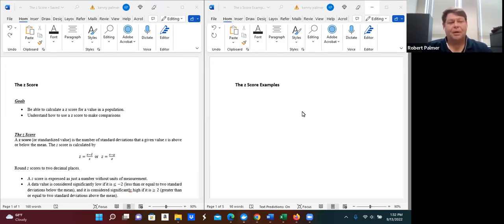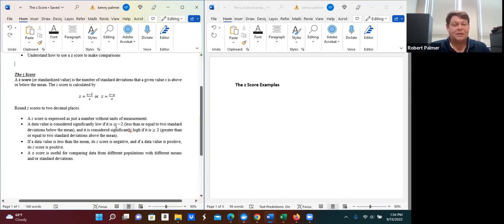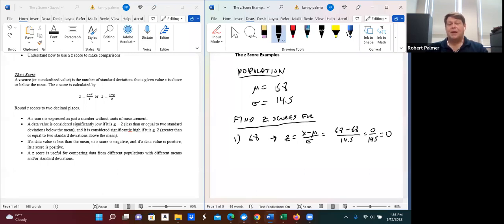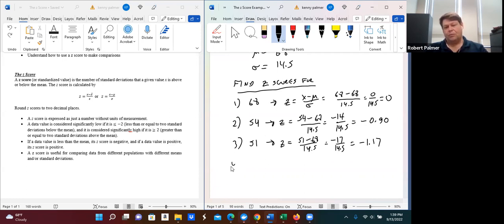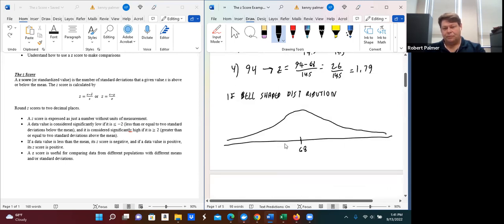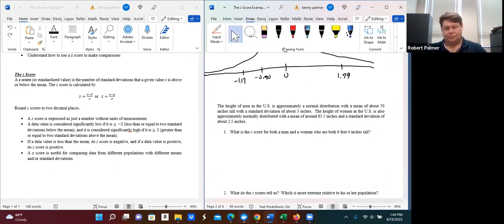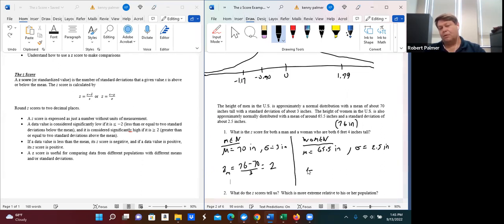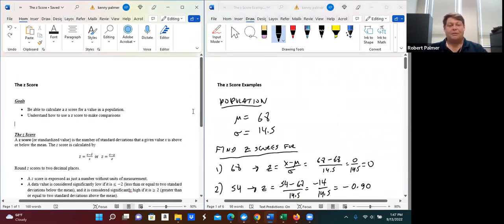The z Score